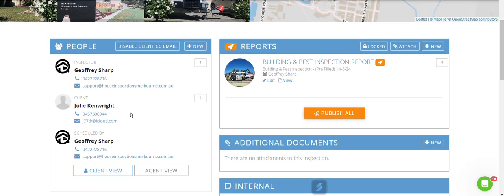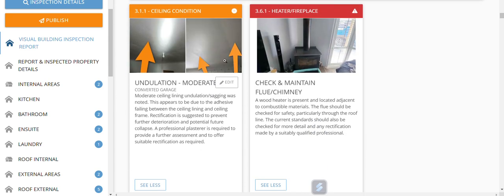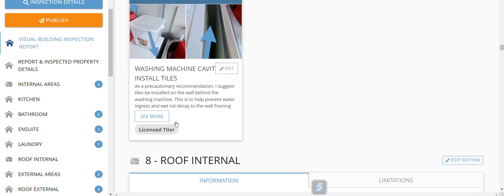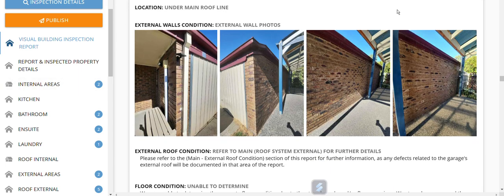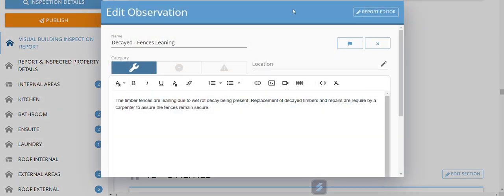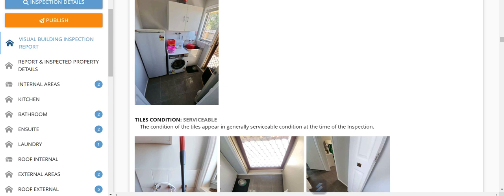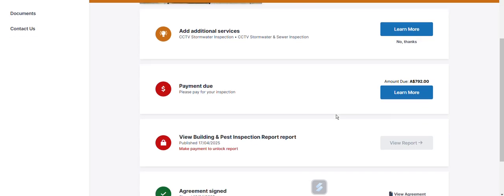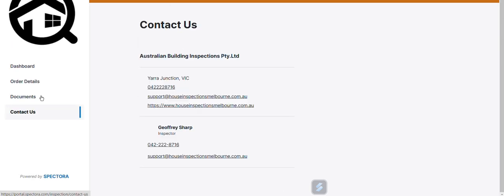Spectora - Proof Read Report Example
Sample of how to proof read reports with the Spectora using our Australia made Templates